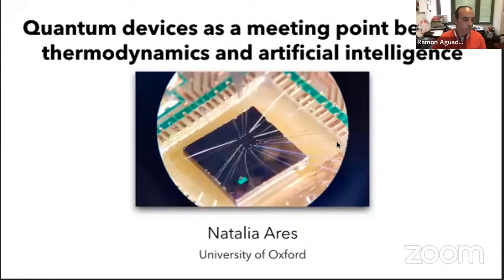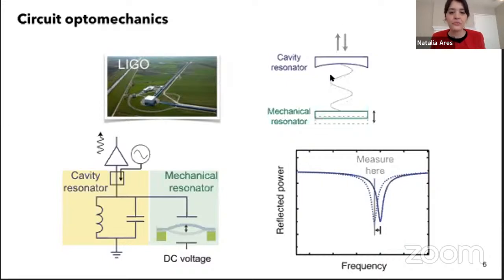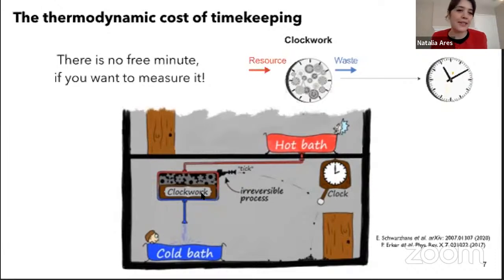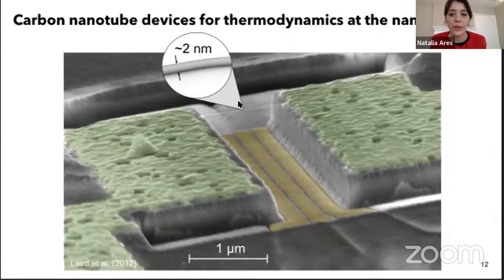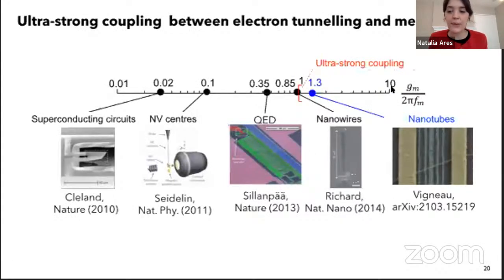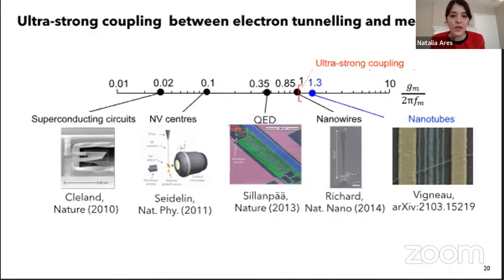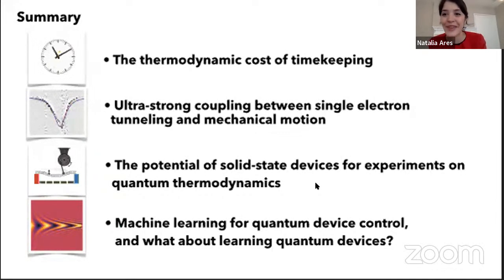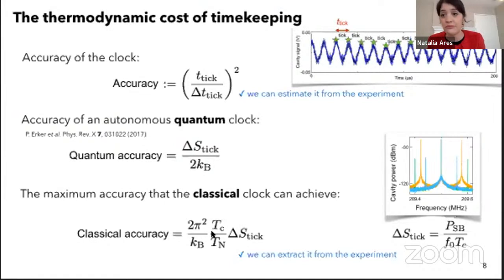Natalia Ares: Quantum devices as a meeting point between thermodynamics and artificial intelligence